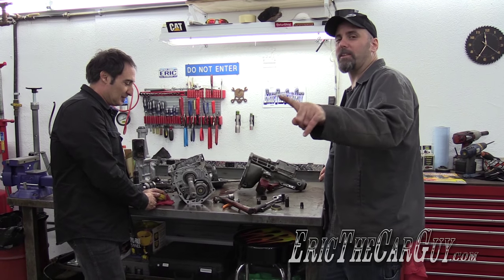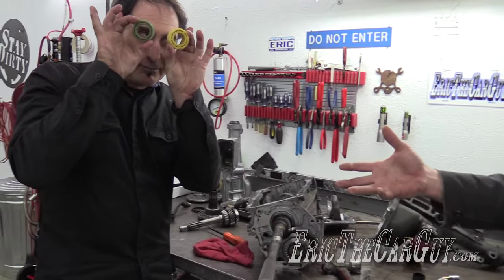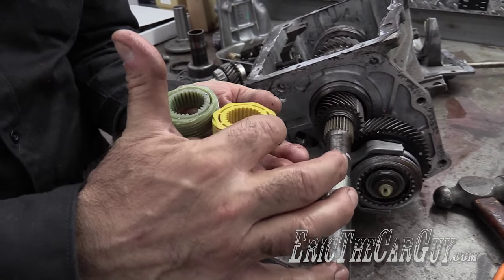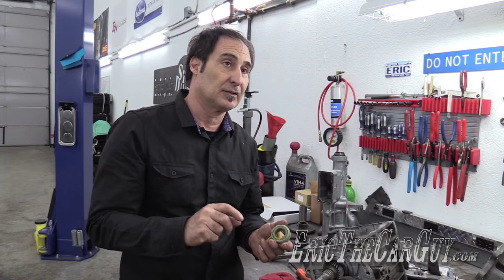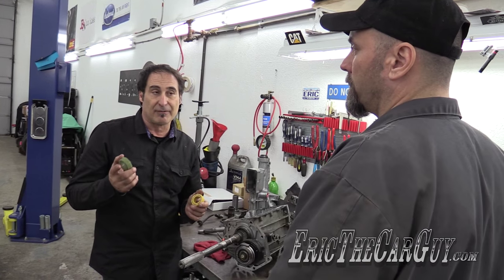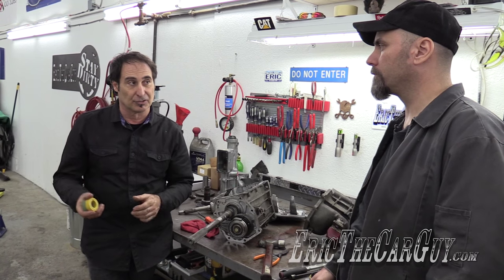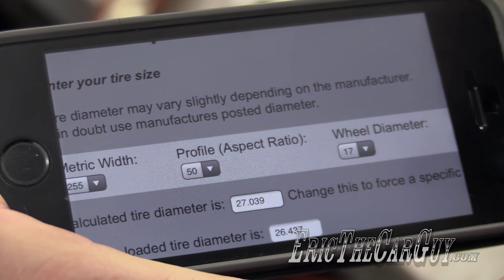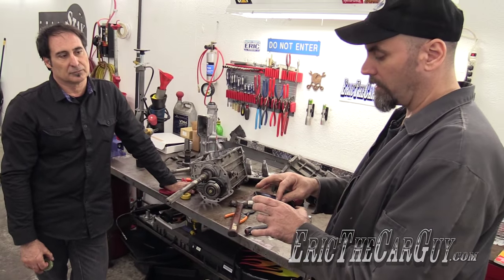What Speedometer Gear is Right For You? -EricTheCarGuy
Paul Cangialosi of 5Speeds.com stopped by the shop to help me rebuild the T5 transmission in my 1979 Ford Fairmont Project. During the build, we needed to work out what speedometer gear I should use. In this video Paul covers how to determine how many teeth are on a speedo gear, and what gear is right for your application.

So if you're looking to figure out what speedometer gears you're going to need for your next build, look no further.

for more helpful information from Paul Cangialosi.

T-5 Transmission Rebuild with Paul Cangialosi: Link posted when video becomes available.

Useful articles.

Stay Dirty

ETCG